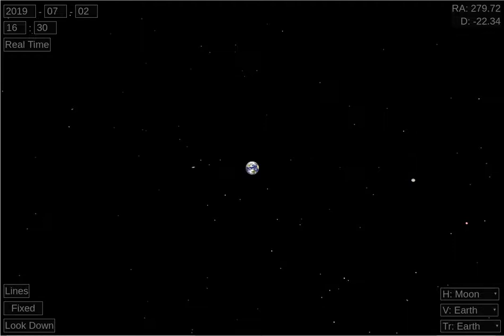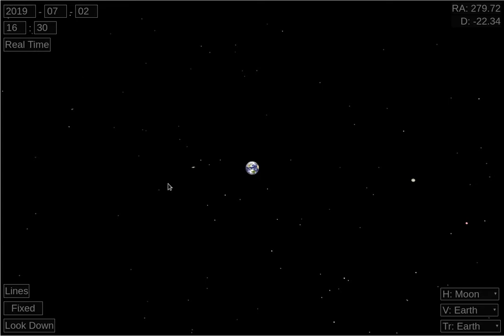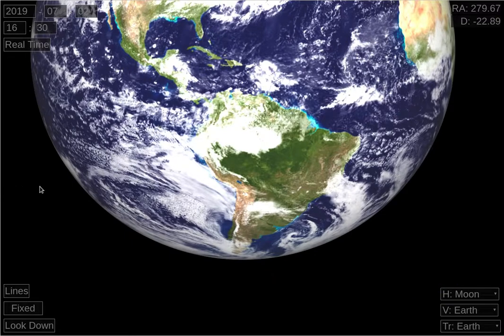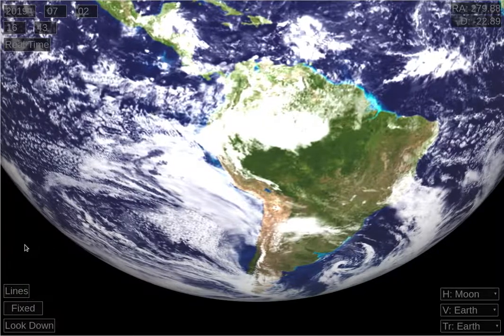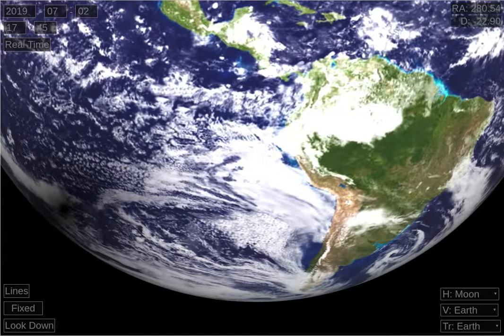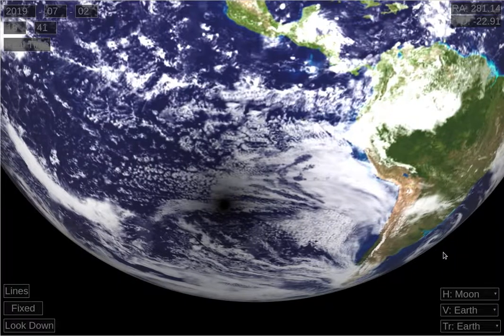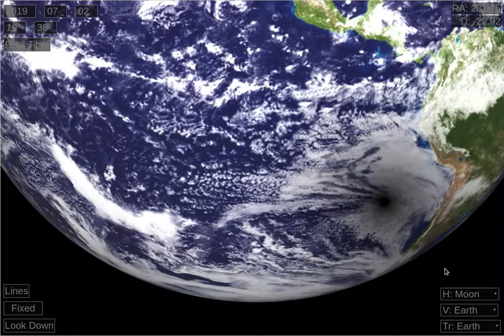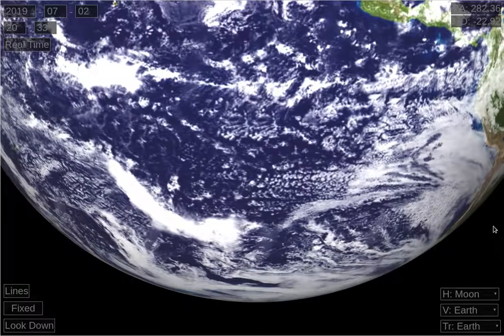The Solar Eclipse of July 2, 2019, From the Moon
In the Dogulean Planetarium, we watch the total solar eclipse of July 2, 2019 from the Moon.

For instructions on how to do this for yourself in the Planetarium, see